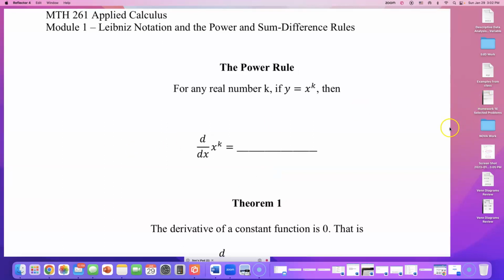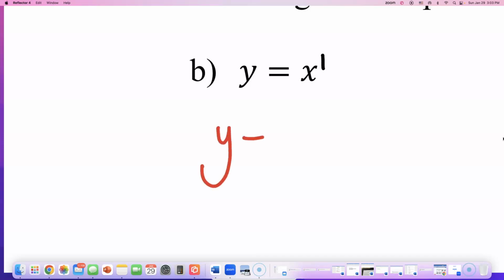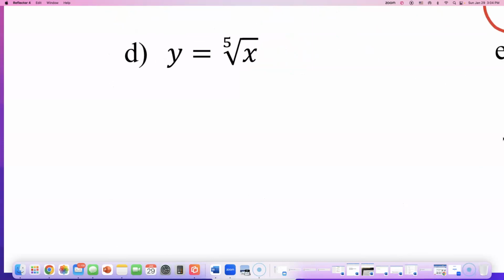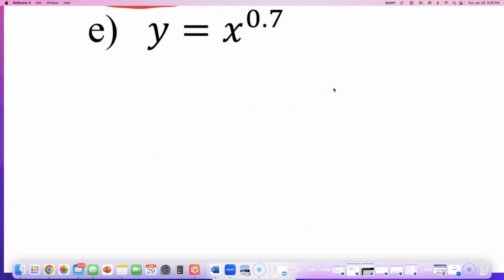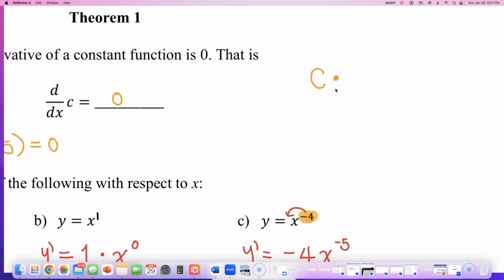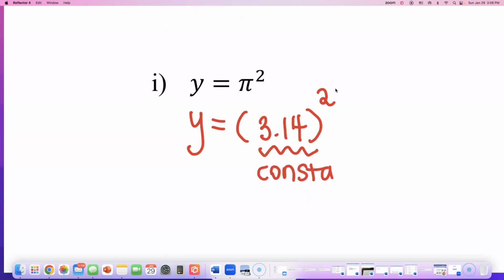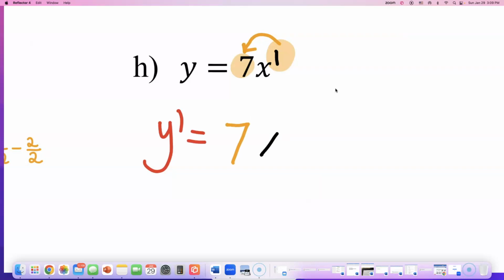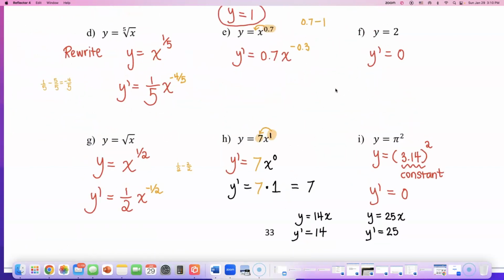MTH 261 Power Rule Examples on page 33